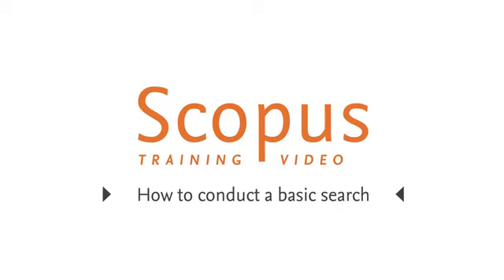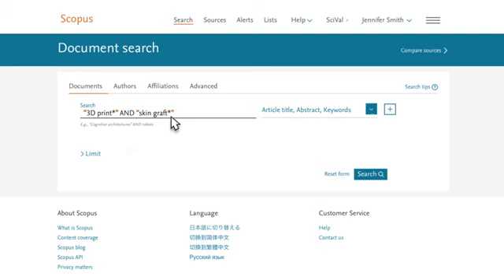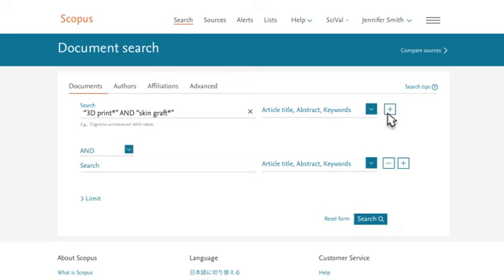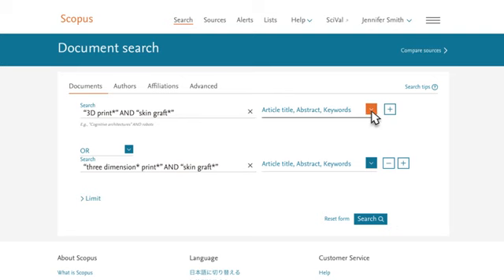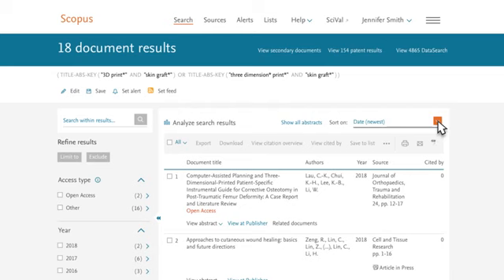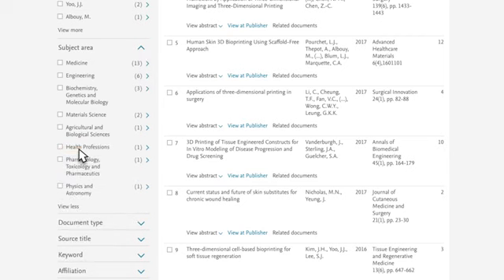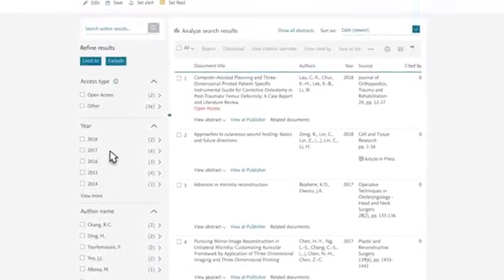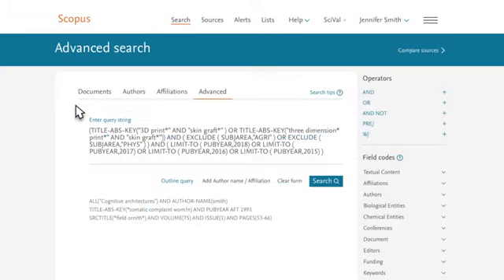Mastering Scopus: A Step-by-Step Guide to Basic Search Techniques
🔍 Scopus Tutorial: Mastering Basic Search Techniques for Academic Research!

📚🎯 Learn how to efficiently navigate Scopus, the premier research database, and conduct comprehensive searches. 🕵️‍♂️ Uncover valuable scholarly articles, citation insights, and stay up-to-date with the latest research trends. 📊🔬 Enhance your research skills with this step-by-step tutorial! 🚀✨ ScopusTutorial ResearchSkills AcademicSearch CitationInsights 📌"

Research methodology, Data analysis, Citation management, Academic resources, Research skills, Data extraction, Information organization, Literature search, Research process How to use Scopus effectively for academic research?
What are the benefits of publishing in Scopus indexed journals?
How to find relevant scholarly articles using Scopus?
How to write a research paper for Scopus indexed journals in [specific field]?
How to enhance your academic profile with Scopus publications?
How to interpret citation metrics in Scopus?
What are the best practices for conducting a literature review using Scopus?
How to track citations and measure research impact in Scopus?
How to avoid common pitfalls when submitting a paper to Scopus indexed journals?
How to navigate the Scopus platform and make the most of its features?
What are the criteria for journal selection in Scopus?
How to increase the visibility and discoverability of your research in Scopus?
How to manage and organize your references using Scopus?
How to collaborate with other researchers using Scopus tools?
What are the trends and emerging topics in [specific field] research according to Scopus ? How to search Scopus for research articles?
Scopus search, research articles?
Tips for publishing in Scopus indexed journals.
Scopus indexed journals, publishing tips
Understanding Scopus citation metrics and impact factors
Step-by-step guide to using Scopus for literature review.
Scopus literature review, step-by-step guide ?
Exploring the latest research trends using Scopus"
Scopus research trends
How to analyze citations and bibliographic data in Scopus?
Scopus citation analysis, bibliographic data
Enhancing research visibility with Scopus: Best practices
Scopus research visibility, best practices
Discovering collaboration opportunities in Scopus
Scopus collaboration opportunities
Navigating Scopus: Tips and tricks for researchers
Scopus tips and tricks, researchers
Maximizing your research impact with Scopus
Scopus research impact, maximizing impact